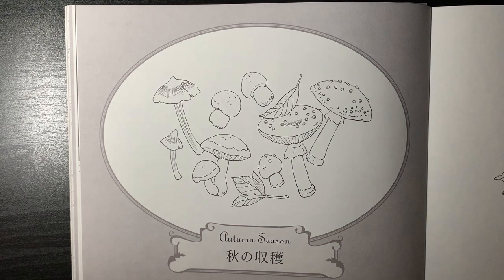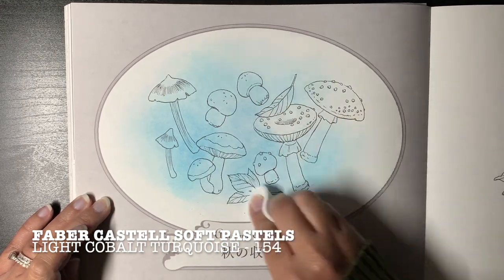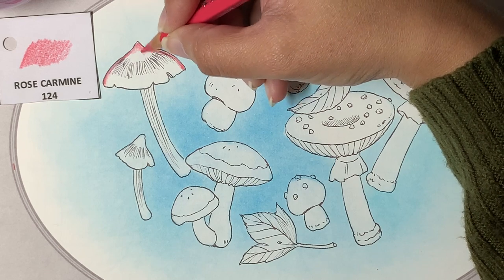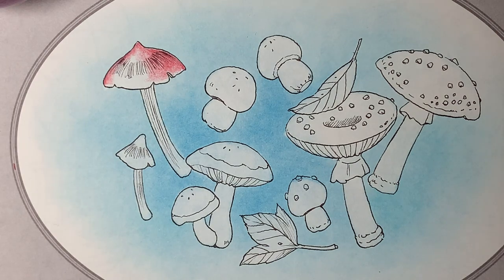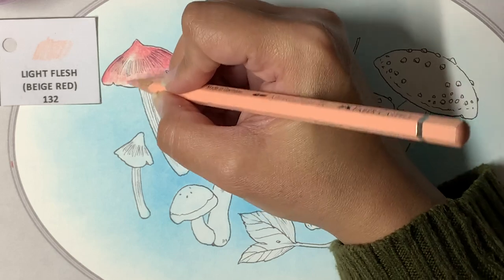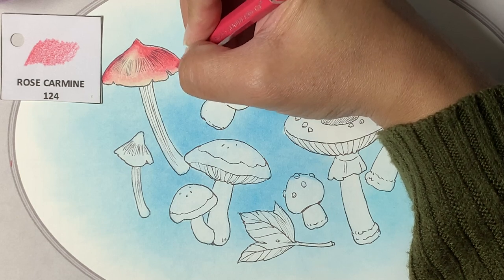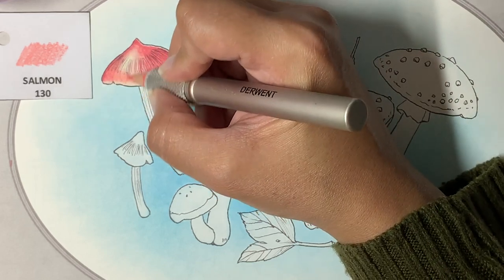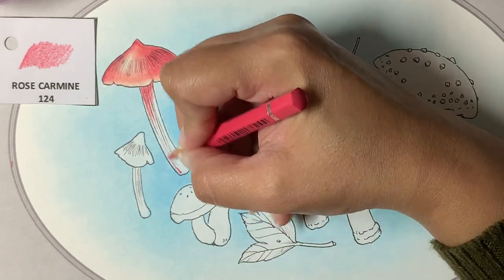COLOURALONG | Wild Mouse Yururi’s Journey – Makiko Inatome | Colourful Mushrooms | Adult Colouring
Hi Guys!

On this colour along video, I will share with you a few different colour combinations for mushrooms using the Faber Castell Albrecht Dürer pencils. I use them entirely dry on this page and you can match up the colours exact with the Polychromos.

Hope you find the video interesting and get some ideas you may want to test out on your own colouring book pages.

Happy colouring!